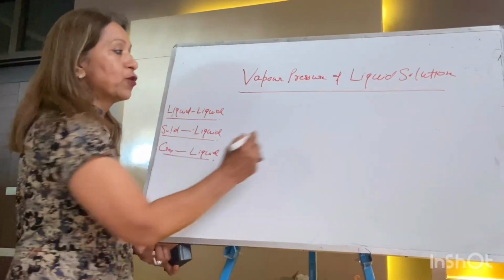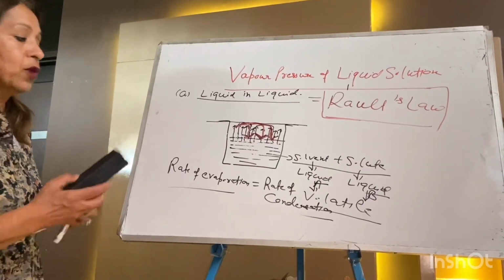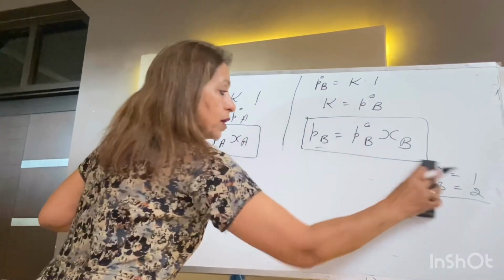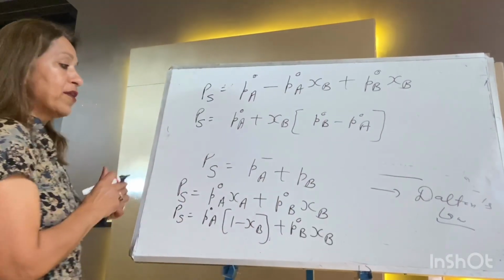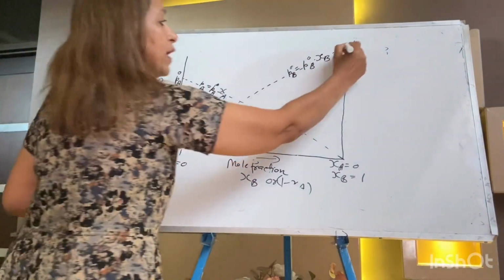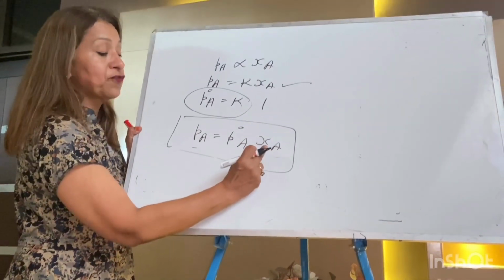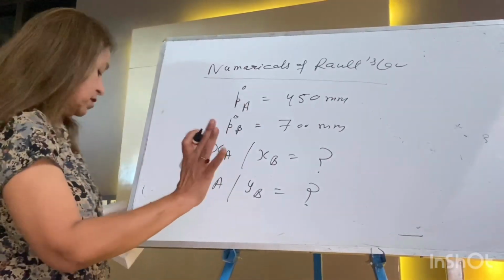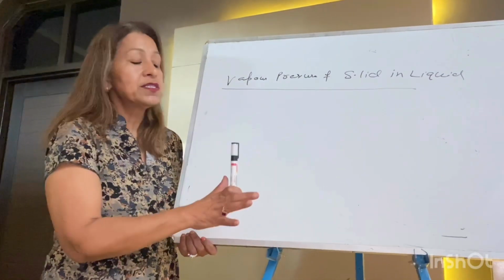Introduction to Raoult’s Law and numericals | Chemistry Part 5 Of Solutions| 12th standard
Brief drescription of raoult’s law with its numericals.